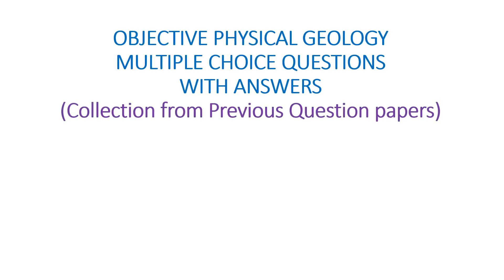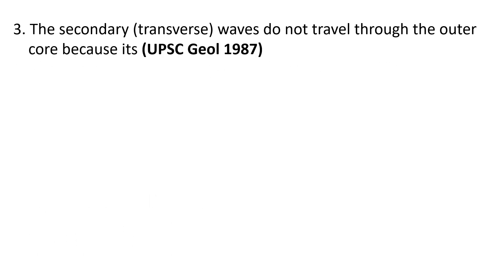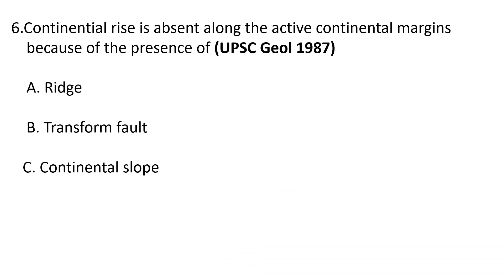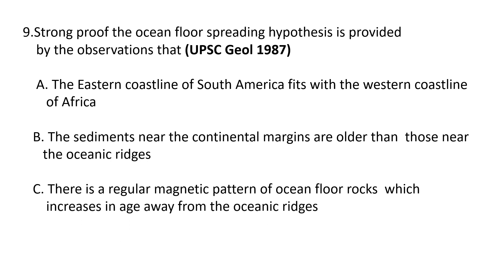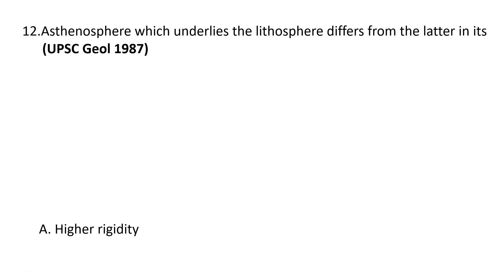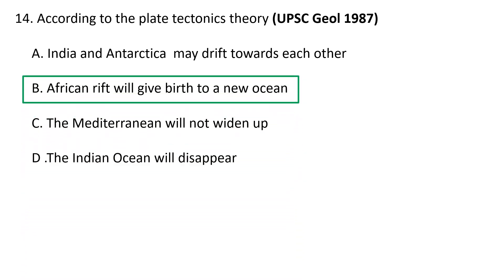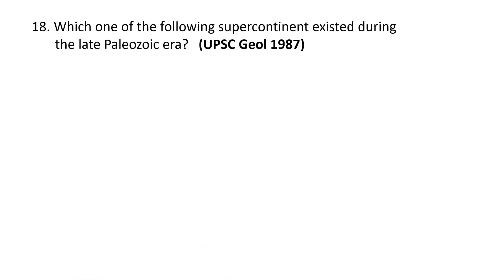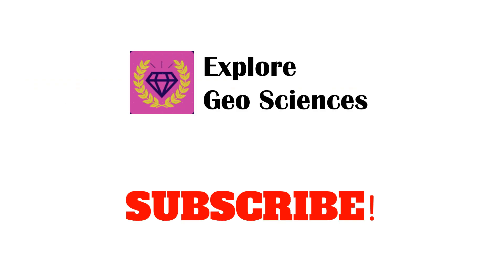Obj Phy Geol MCQ 4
You can practice your Geology (Physical Geology) knowledge by using the MCQs provided here. These are the solved questions from various previous year Question papers of UPSC, other Geology related exams. These questions can be very helpful for preparing for all of the geology-related competitive exams, including the Technical Assistants Mines and Geology, UPSC Geologists, Hydrogeologists, APSET exams, as well as other competitive exams and University M.Sc entrance tests. These were created after reviewing numerous previous question papers from past exams.